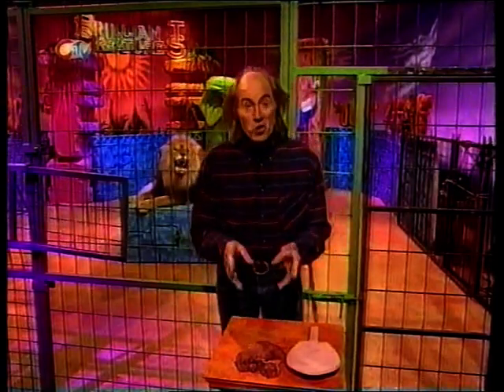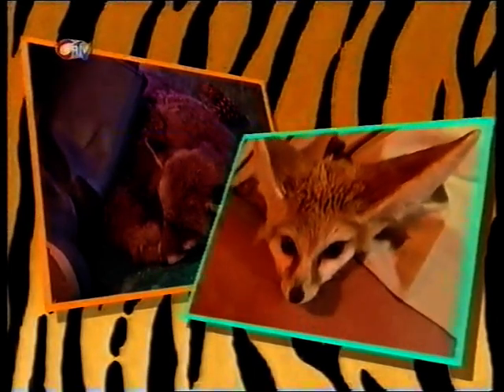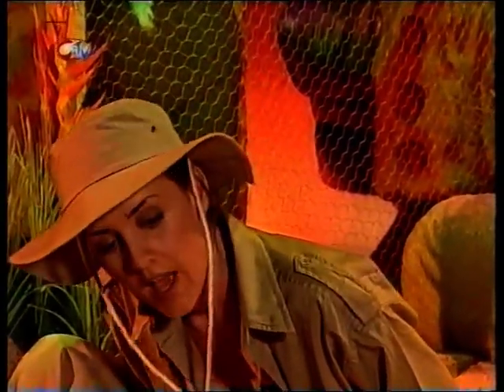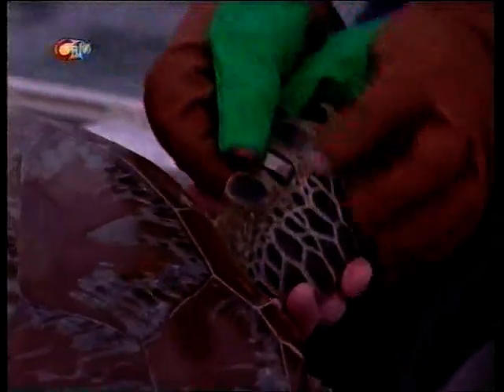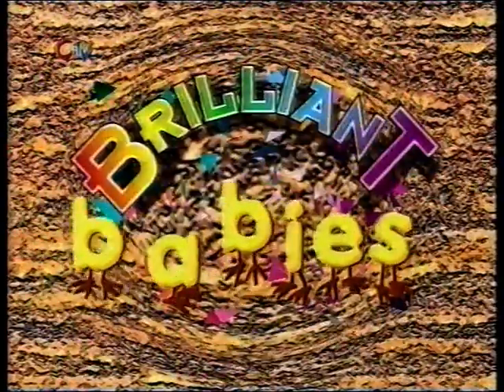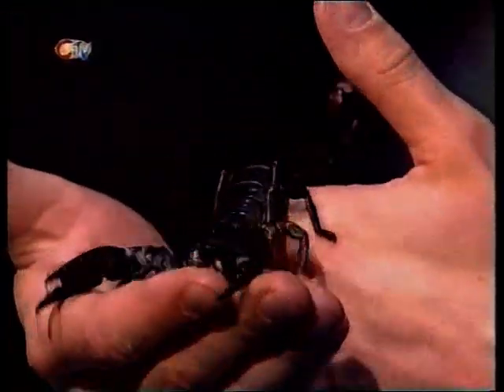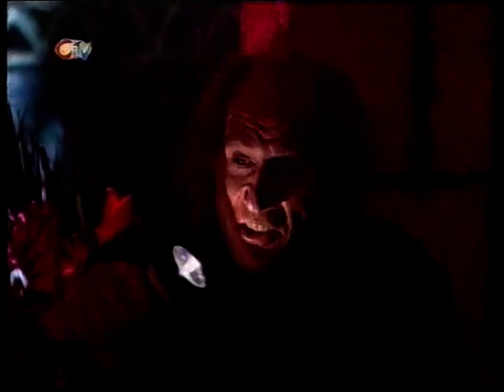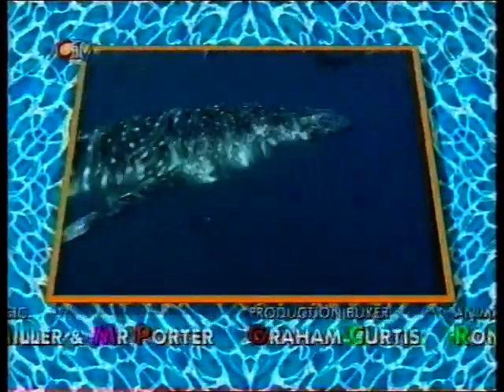CITV Wildlife Show (with Terry Nutkins) (Jul 1999)